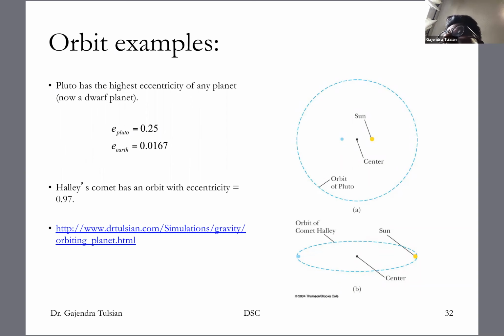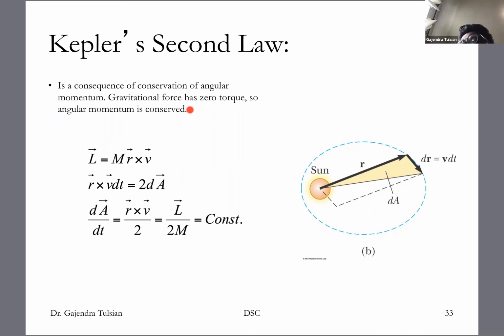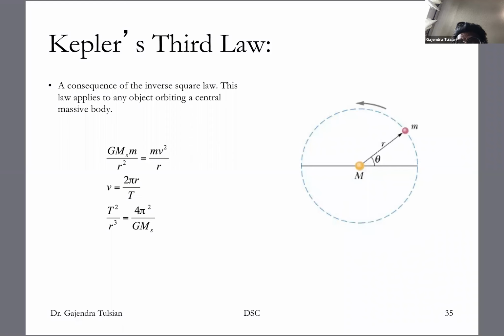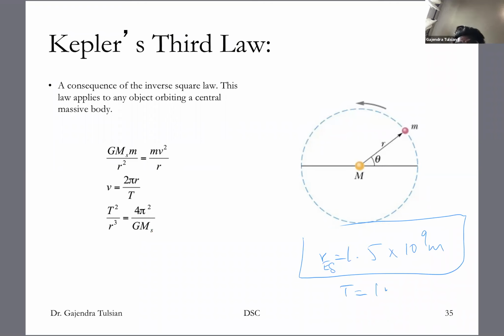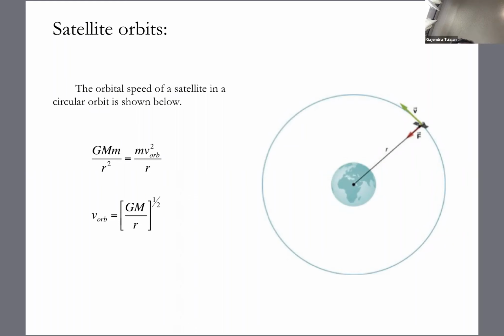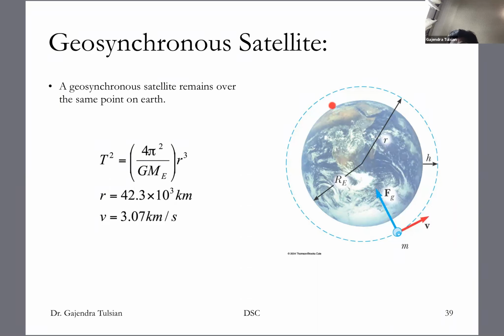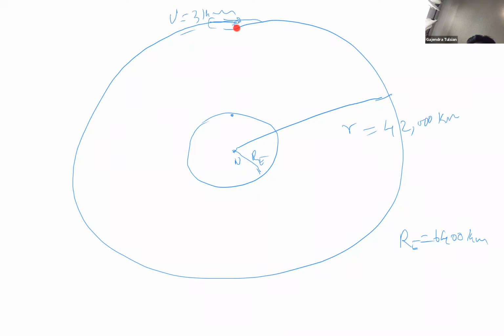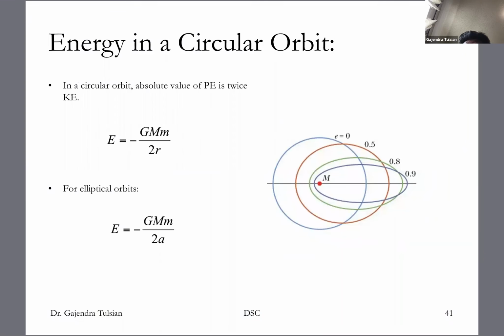PHY2048 CH13 Gravitation_Lecture_P3